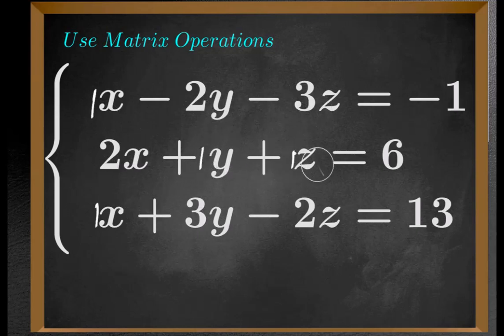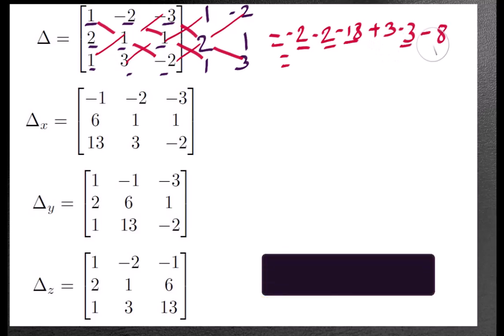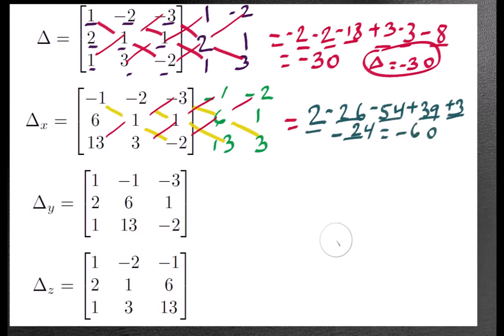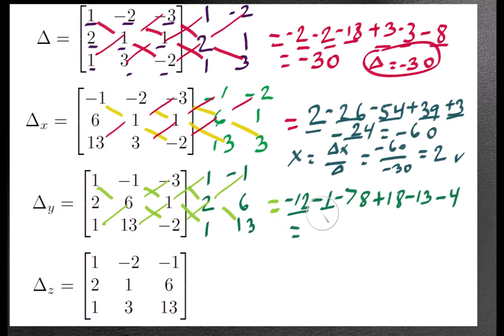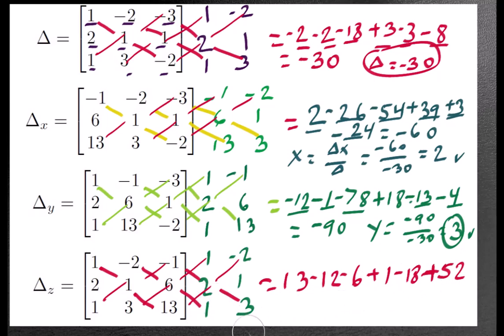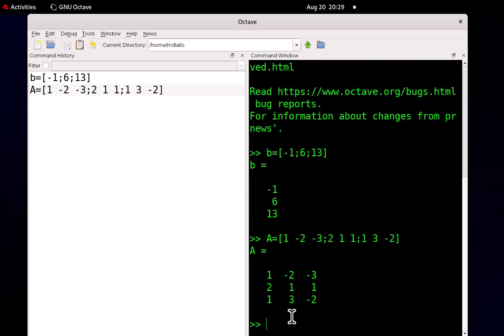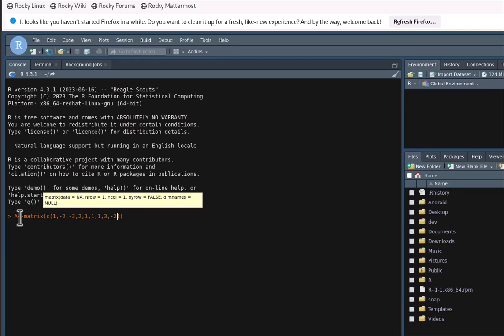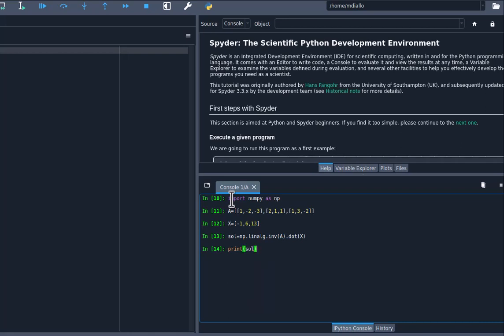Matrix operations for simultaneous equations. Intro to R, Octave and Spyder Python